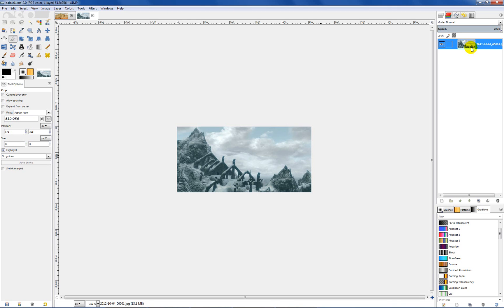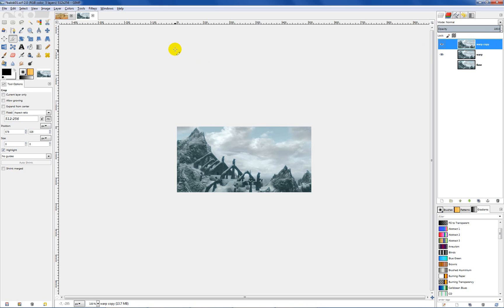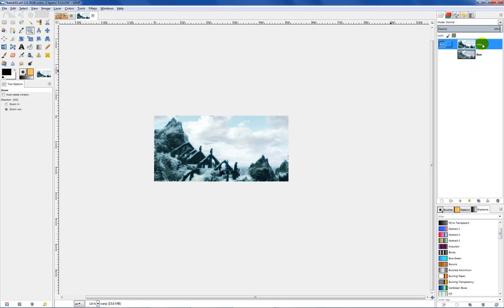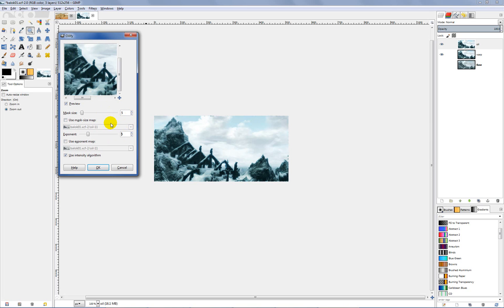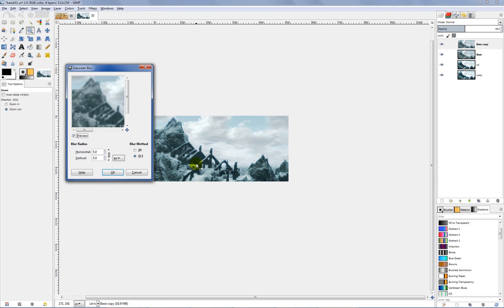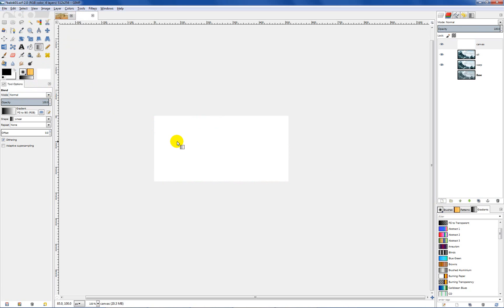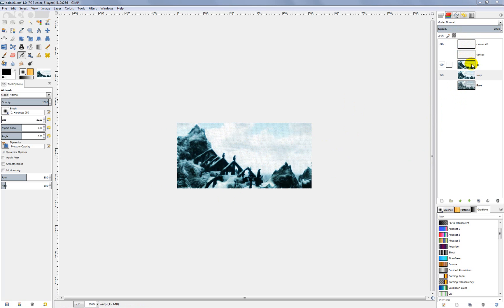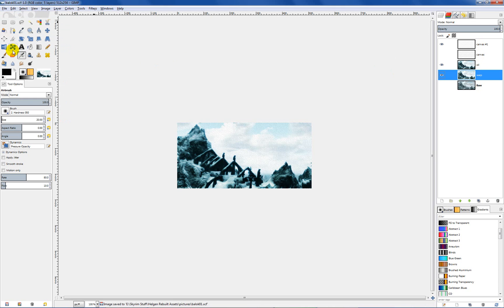Skyrim Custom Oil Paintings - Use filters in GIMP to customize your Screenshot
Tutorial 3 of 6 -- Learn how to use GIMP filters to turn your favorite screenshot into an oil painting to use in your Skyrim mods.